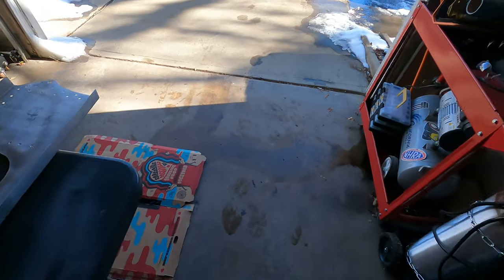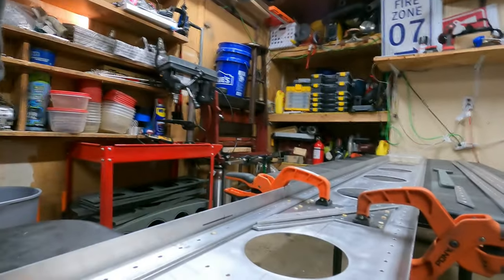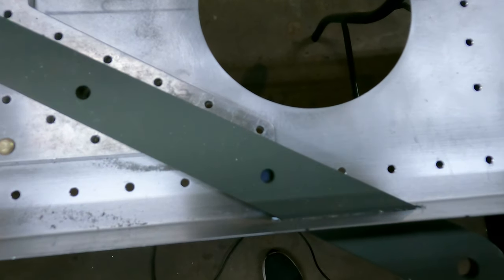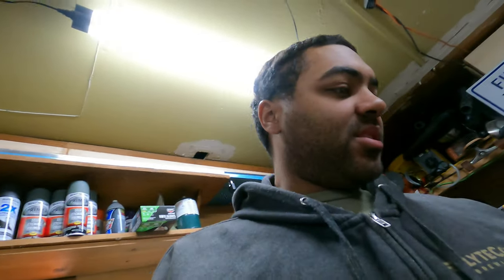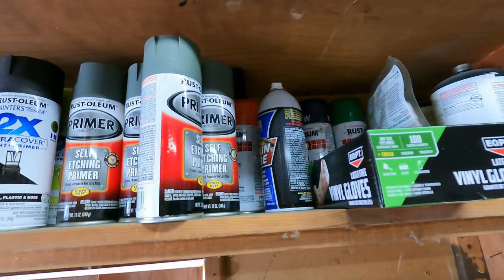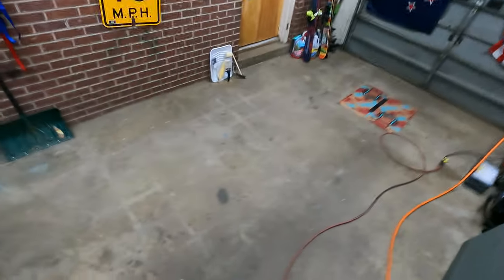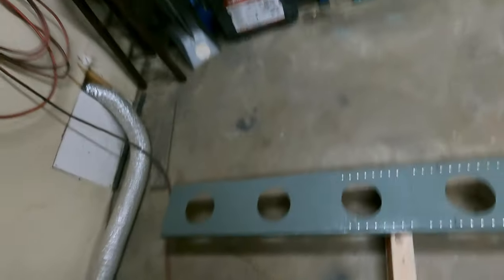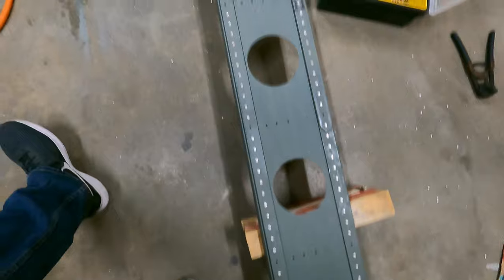Bearhawk Build Part 19 - Strut Pass Through Slot, Painting, and Final Riveting of the Left Main Spar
On this episode of building a Bearhawk 4 place aircraft, I spent 9 hours on a combination of items on the left wing main spar. I cut the slot out for the strut attachment bracket pass through, drilled the 1/4 inch steel holes for the strut attachment bracket, primed all the individual pieces, and riveted the whole thing together!

Hours on this task: 9.0

Hours to date: 152.0

$ to date: $6,442.89 - a bucket full of Self Etching Rustoleum Spray Primer - $41.88